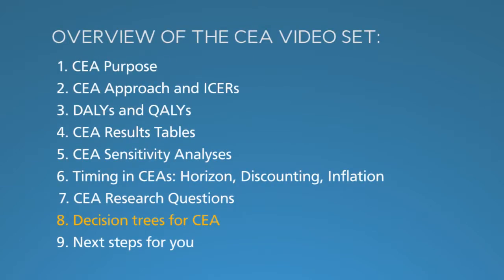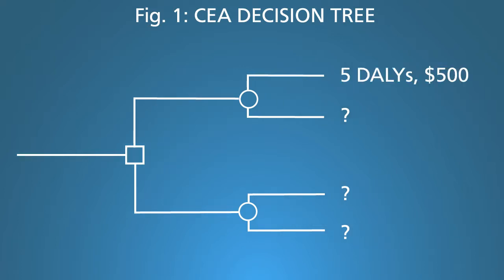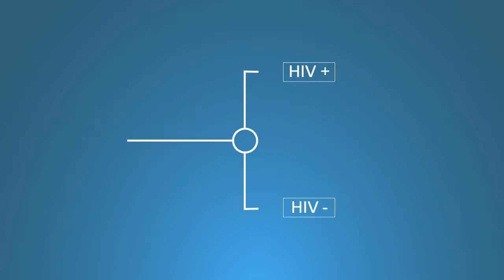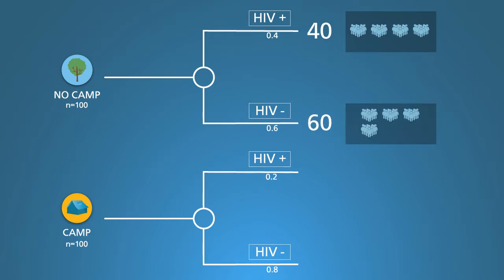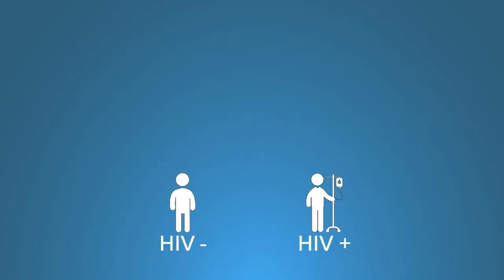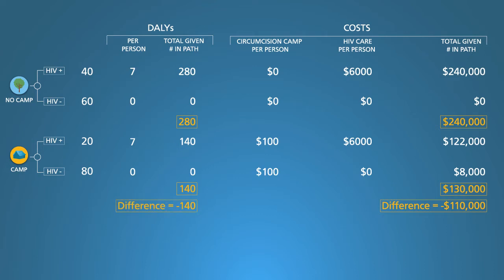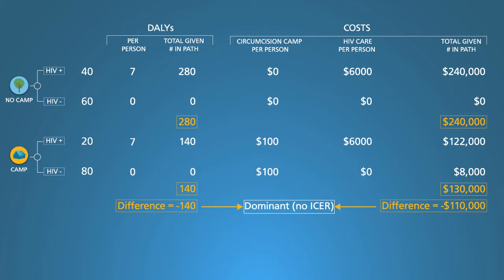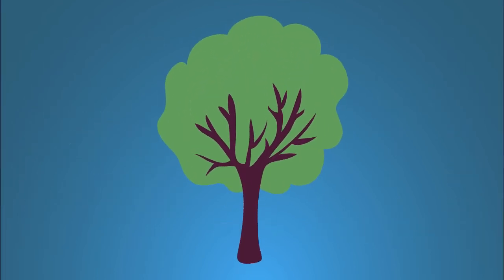8. Decision Trees for CEA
Demonstration of the design and use of a decision tree structure for CEA. To view text subtitles for the audio portion, click the CC button on the bottom right of the video viewer.